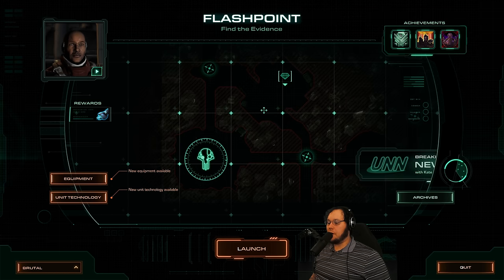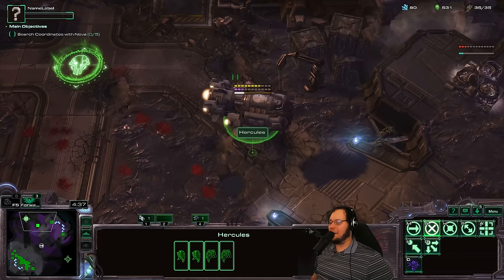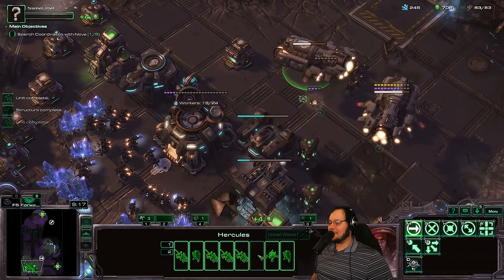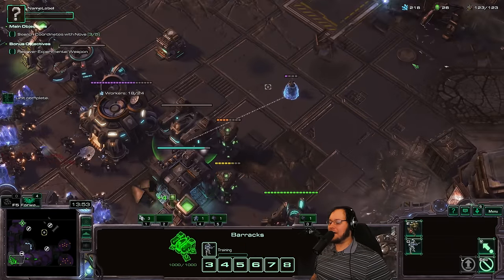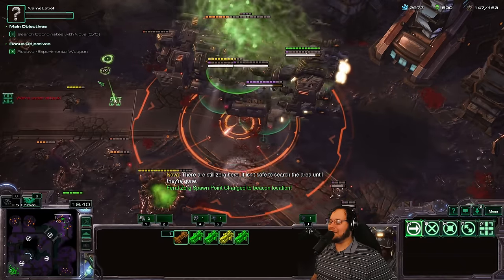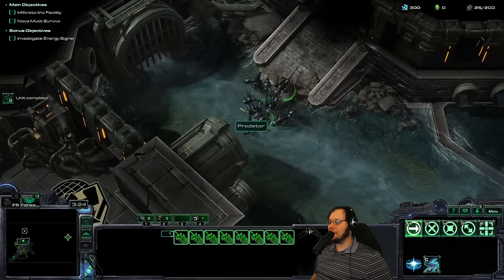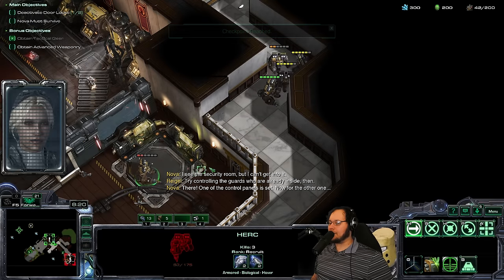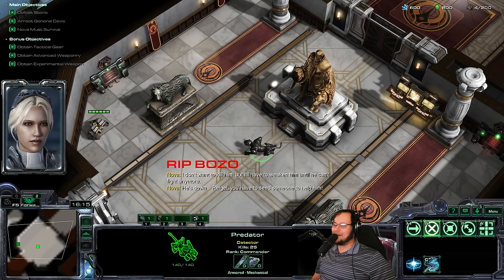The Most "Epic" Boss Of All Time!- Avon: Overt Cops StarCraft 2 Custom Campaign - Pt 4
0:00 - Intro
2:09 - Mission
16:53 - Mission 2